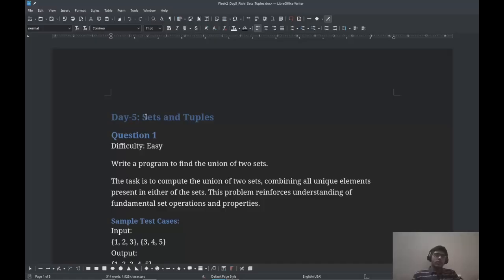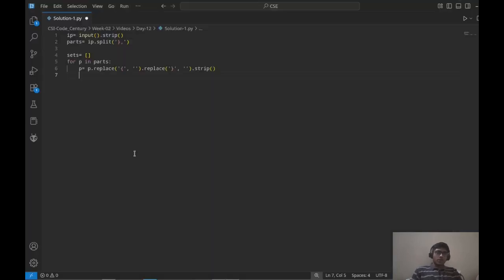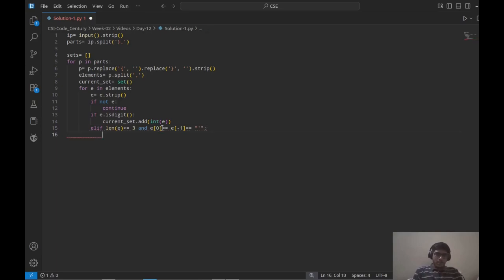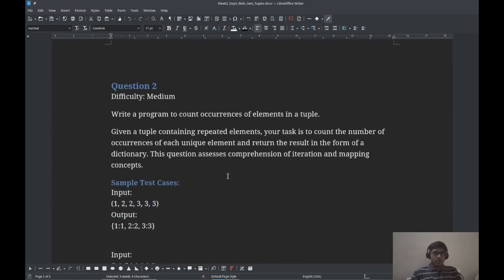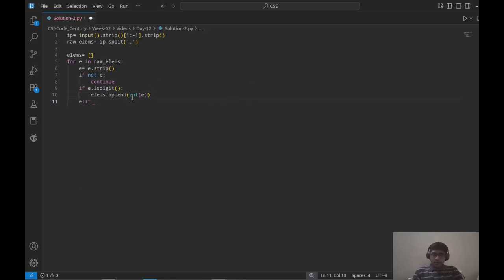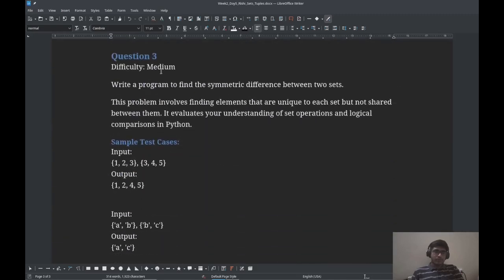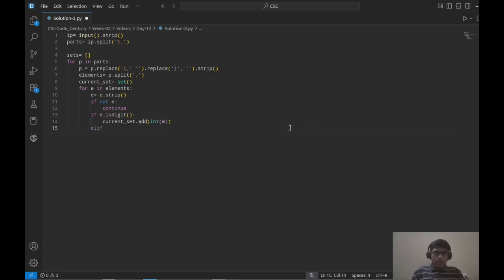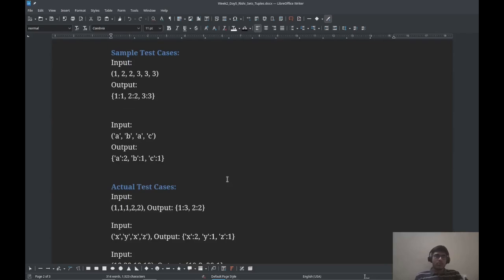🎯100 Days of Coding: Day 12 | HackerRank Solution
🎯 100 Days of Coding: Day 12 | HackerRank Questions & Solutions

It’s Day 12 of the 100 Days of Coding Challenge — and today, we’re putting our learning into action with HackerRank problem-solving! 💻🔥

In this session, we’ll tackle a fresh set of coding challenges designed to sharpen your logic, problem-solving, and algorithmic thinking.
Whether you’re a beginner or an intermediate programmer, this session will help you understand how to analyze problems, write efficient code, and debug like a pro.

💡 By the end of this video, you’ll have gained the confidence to take on more complex coding problems — and build a stronger foundation for your journey ahead in the 100 Days of Coding Challenge.

Let’s grow together — one day, one problem, one solution at a time.

Ask